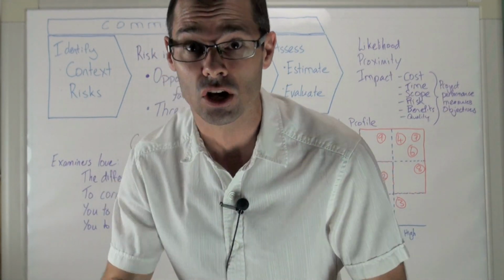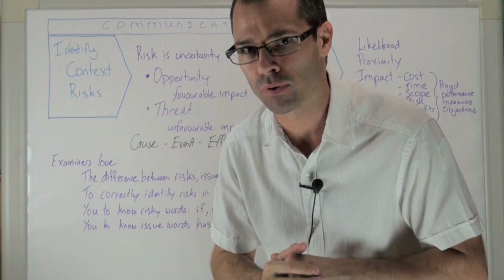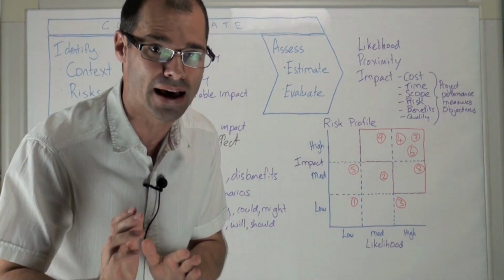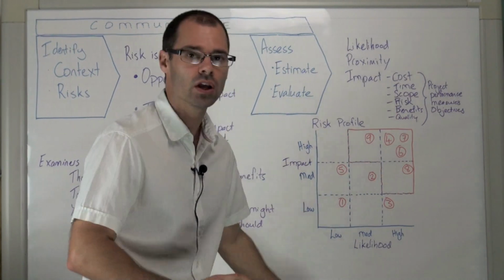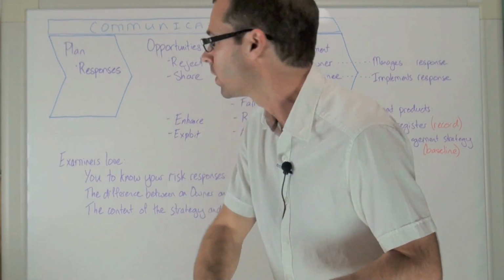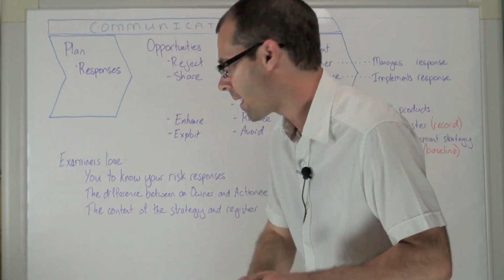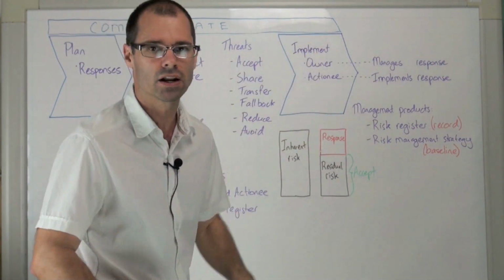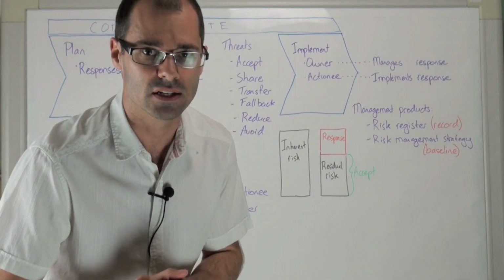Risk - PRINCE2 minutes Espresso Experience from CC Learning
This is focused on the concepts that are required for the exam, including exam tips about the what the examiners love you to know. This is a quick, two minute espresso rush of information - not for the faint hearted.

This is part of the 'Espresso Experience' series that covers all topics in PRINCE2.

PRINCE 2 minutes Espresso Experience
These are fast paced 2+ minute segments that cover an entire subject, eg. Risk Management or Business Case.

Latte Experience
This is when a topic is described in a paced manner with examples and questions. Topic is not rushed, sit back and enjoy.

Copyright CC Learning, 2013
PRINCE2® is a Registered Trade Mark of AXELOS Limited
Closeup photo of roasted coffee beans image reproduced from wikipedia, author MarkSweep.
Music: Freaking around, used under license, composer Perfect Solution Music, Beatsuite.com Music Library.